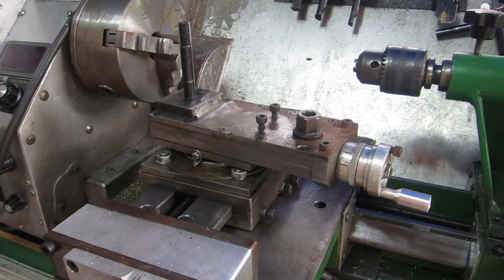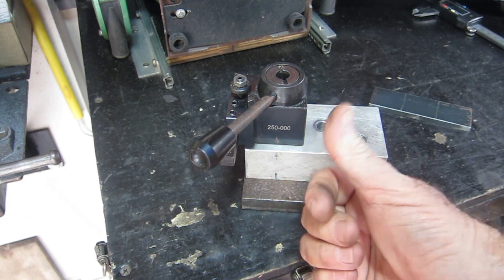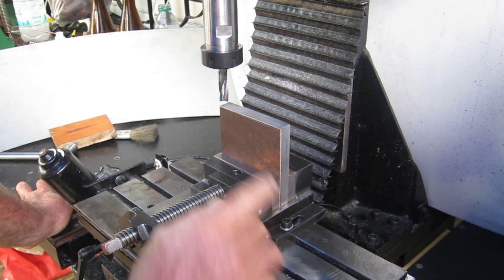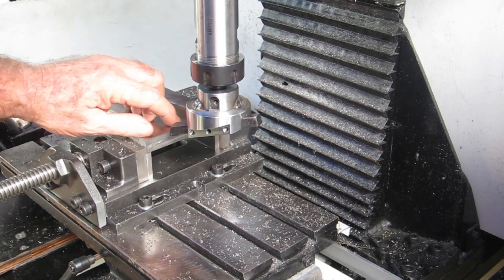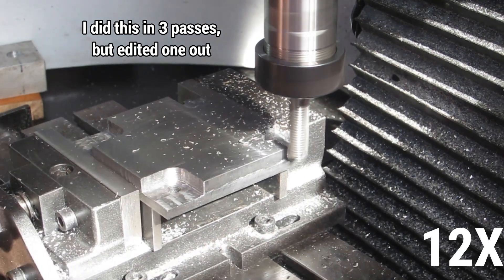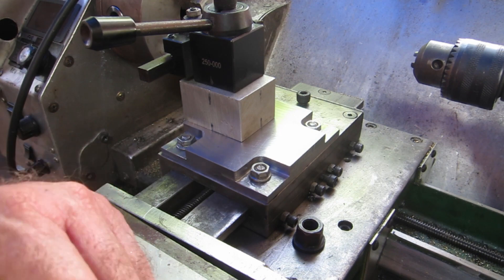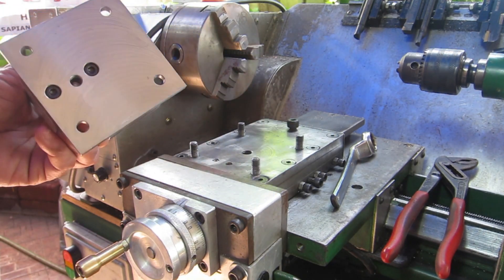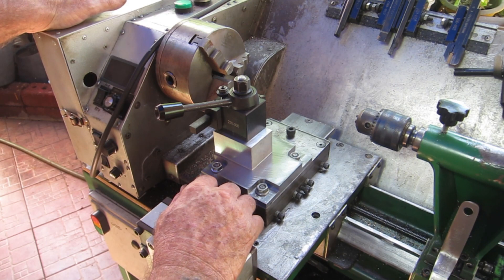MHW Episode 48 - Fixed - Solid - Lathe Tool Post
In this video, I make a fixed Tool Post for my Homemade Lathe to help with rigidity.